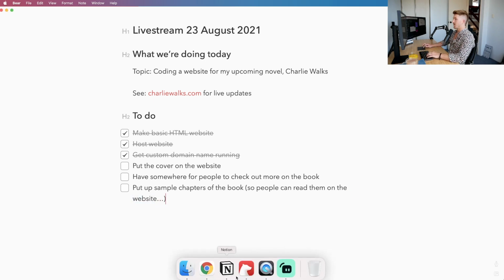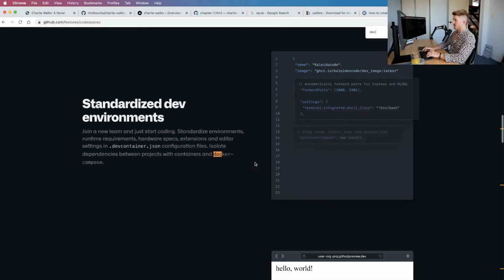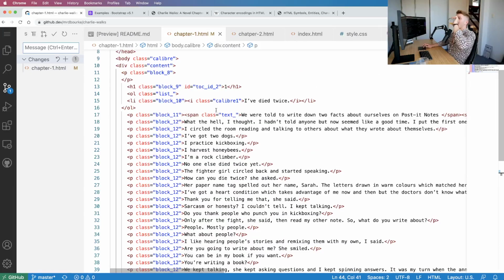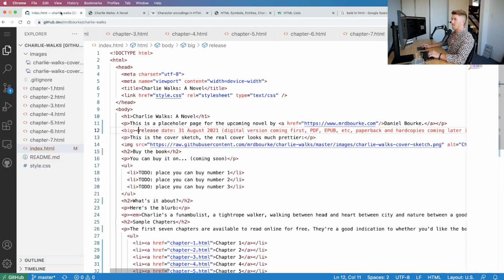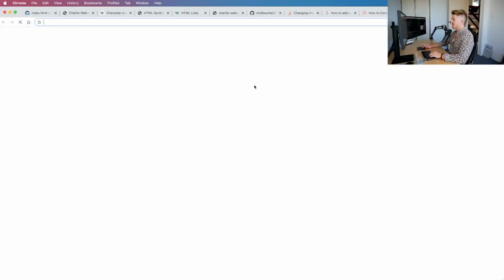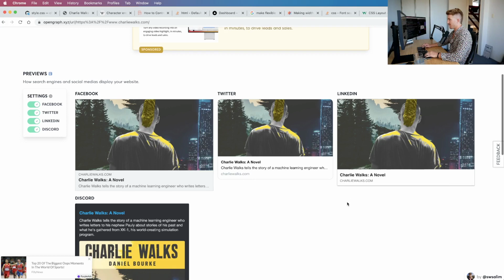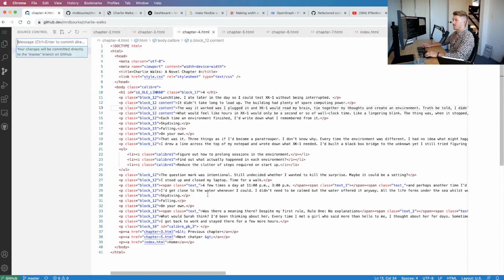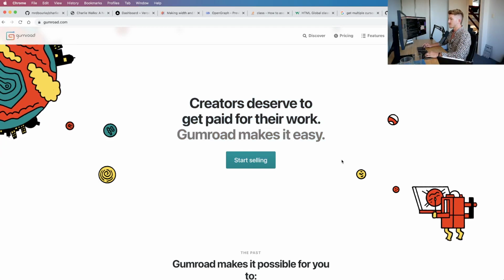Making a website for my new book, Charlie Walks: A novel about a machine learning engineer who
Coding up a simple HTML website for my book Charlie Walks, a novel about a machine learning engineer who loves walks and wants to be a writer.